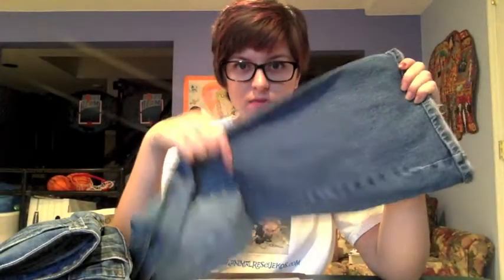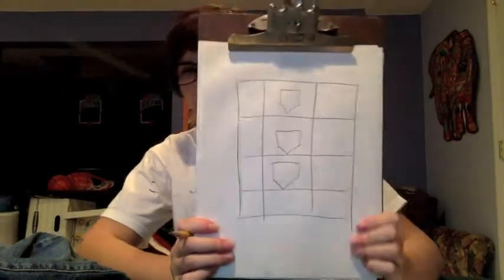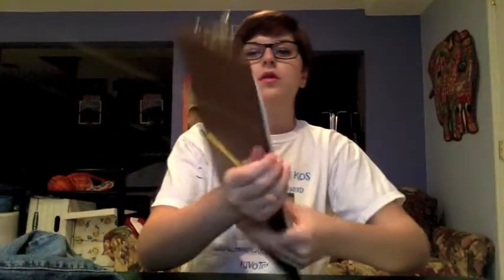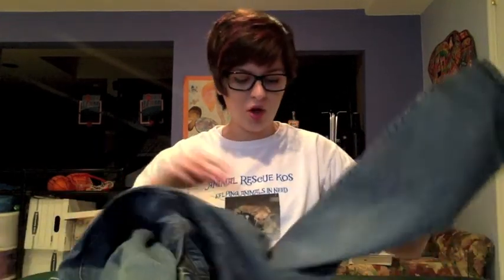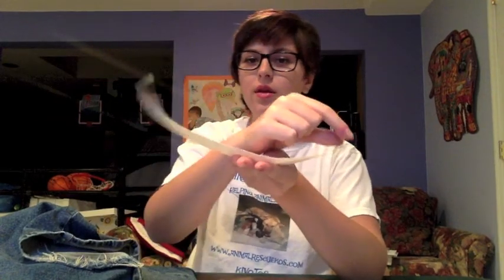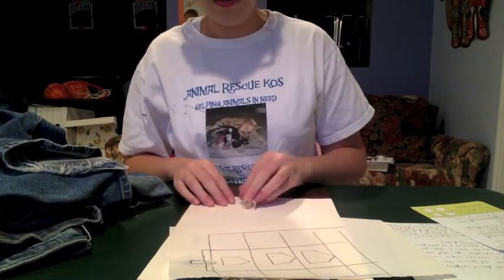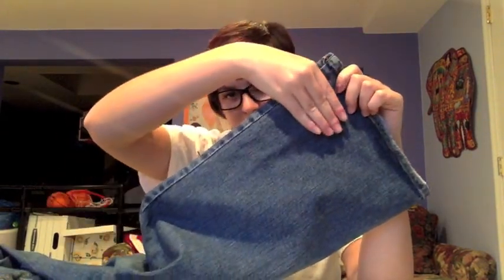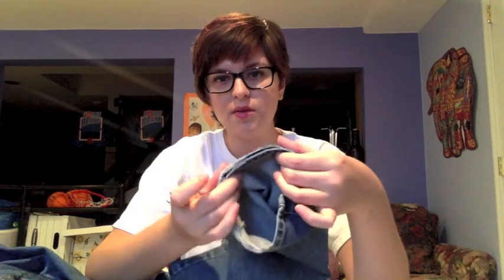Reusing- Jeans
Don't throw it away, make it useful!